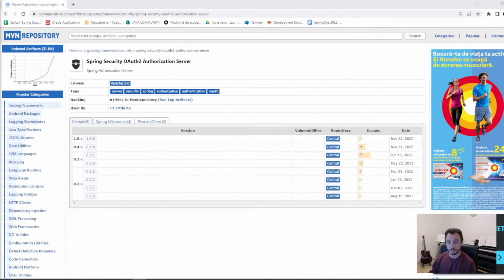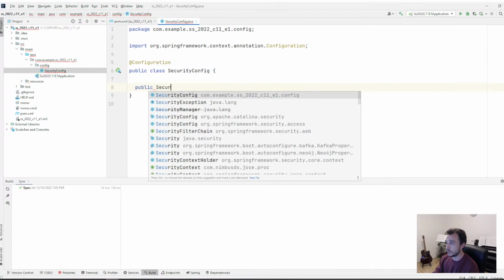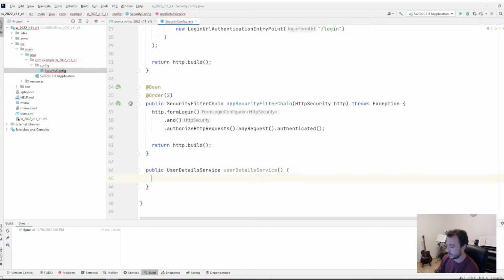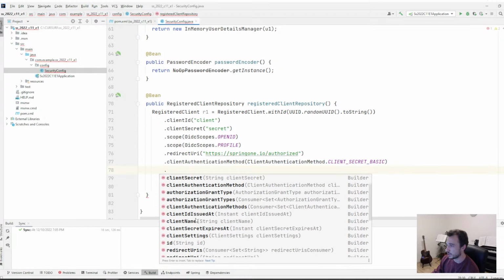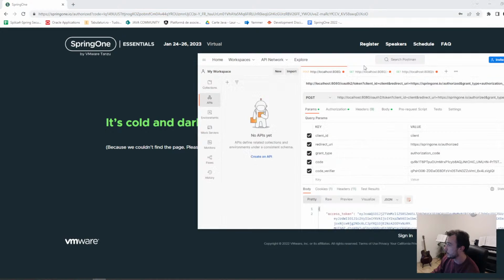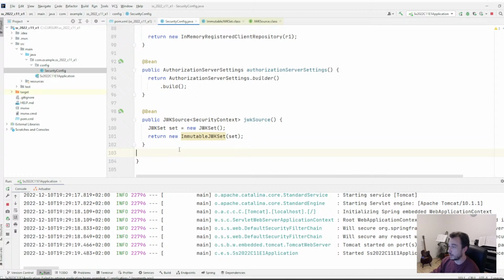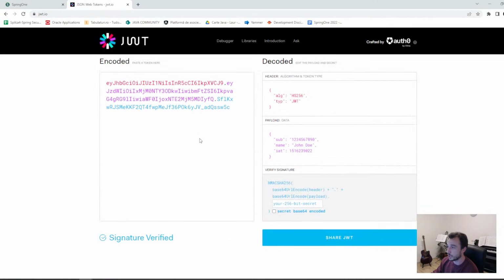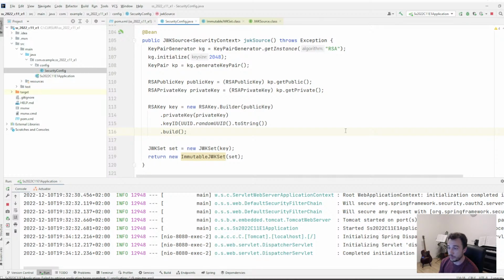Spring Security Fundamentals - Lesson 11 - The OAuth2 Authorization Server